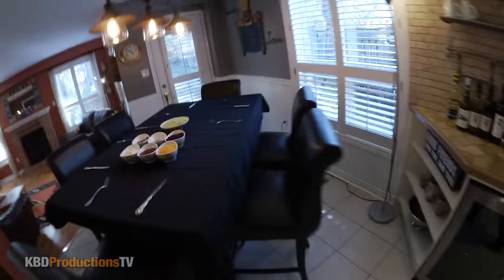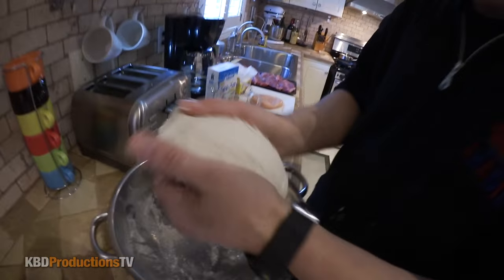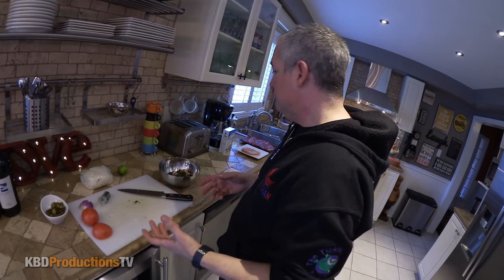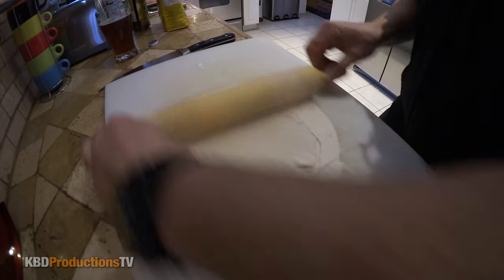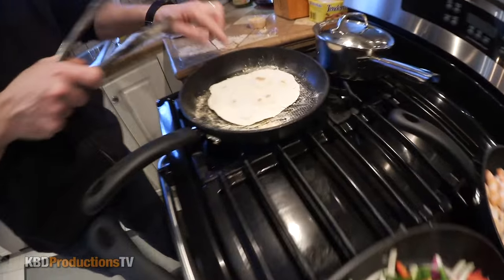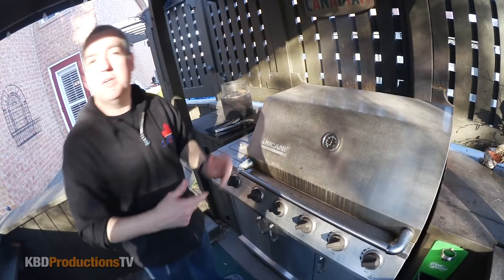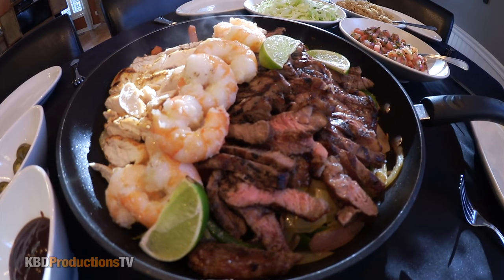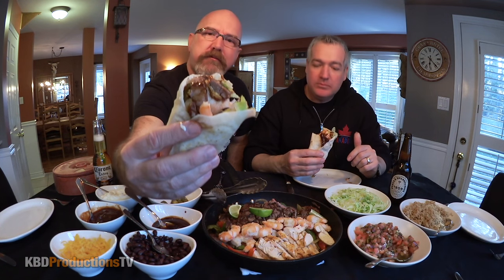World's Best Homemade Fajitas Recipe - Cook & Review Ep #7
Worlds Best Homemade Fajitas Recipe
Ken Domik
KBDProductionsTV

Song: Mining by Moonlight: ISRC: USUAN1200095

Flour Tortillas:
4 cups flour

Directions:
Form ping pong size balls of dough and roll them in flour until very thin.
Pan fry on an unoiled or none greased frying pan until bubbles start forming.
Turn over once browned and repeat on other side.
Once cooked, store finished tortilla in a tortilla container or
on a plate but put a towel over them to keep them warm.